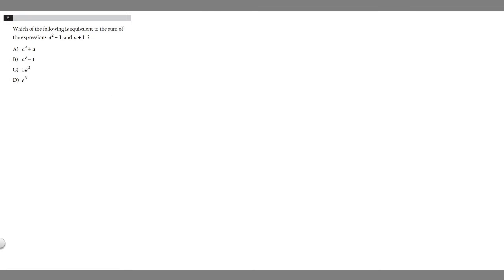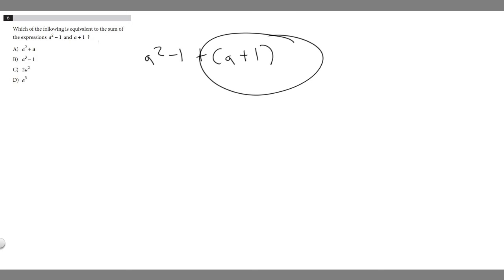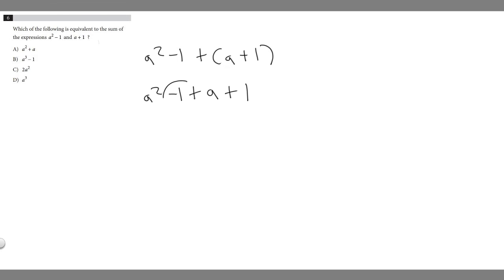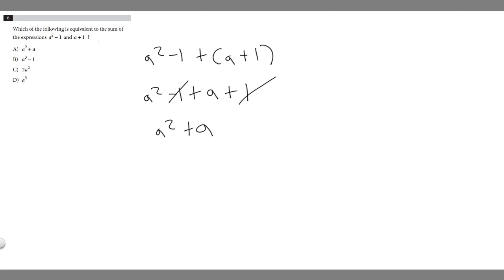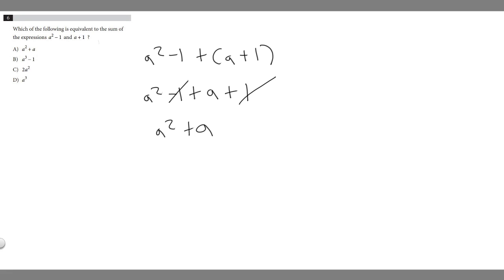SAT Practice Test #5 Section 3: Math Test – No Calculator #6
Which of the following is equivalent to the sum of
the expressions a − 1 2 and a + 1 ?
A) a a +2
B) a − 1 3
C) 2a2
D) a3 .